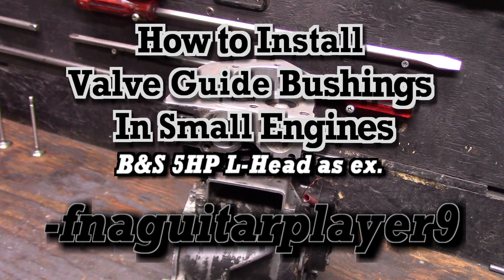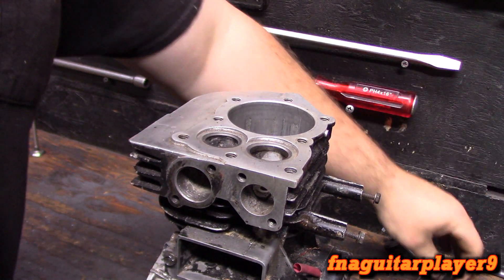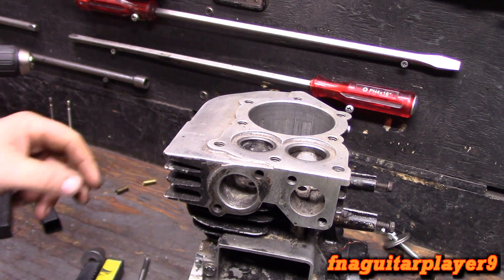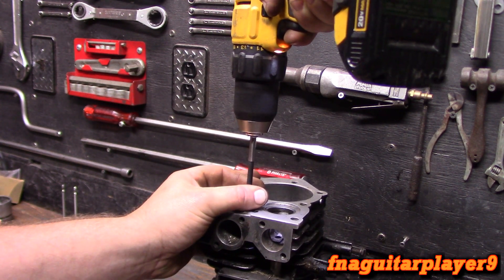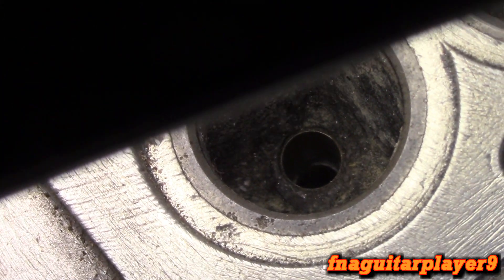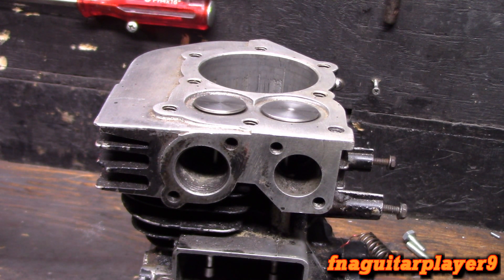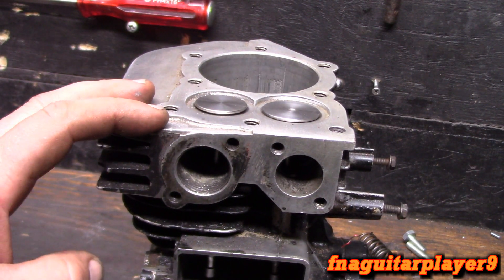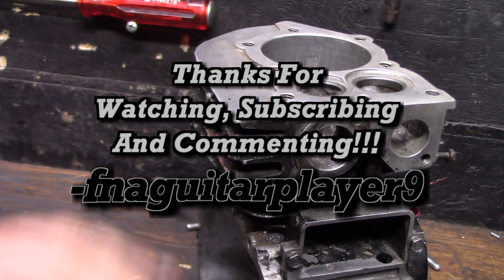How to Install Valve Guide Bushings In Small Engines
I've been asked about this alot, how to install valve guide bushings in small engines. This is using a 5hp briggs flathead, with 1/4" valve stems, the tools and part #'s in this video are only for engines with 1/4" valve stems, process is the same for all engines but will vary in valve stem/guide sizes.